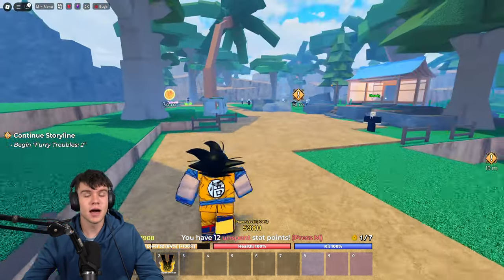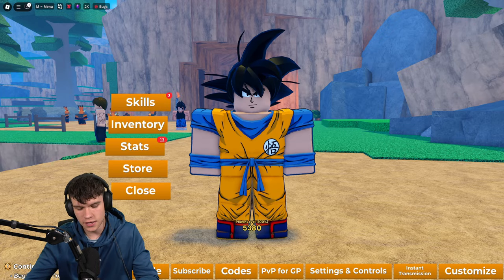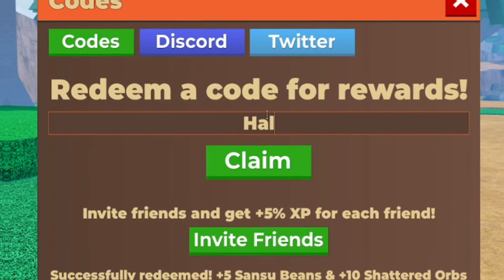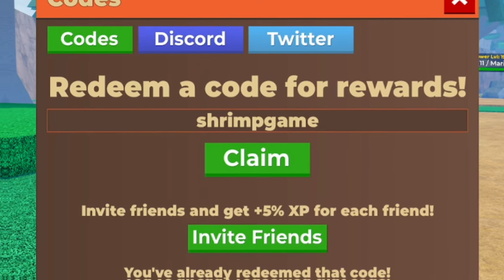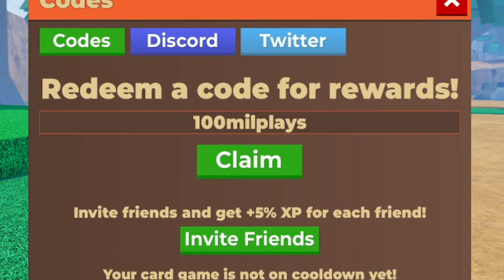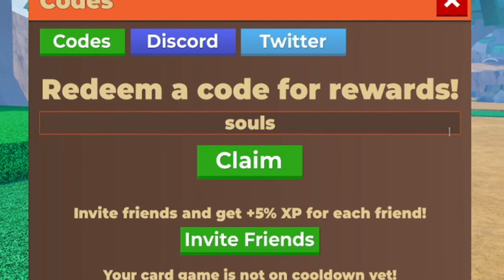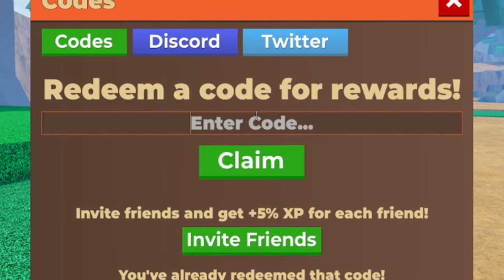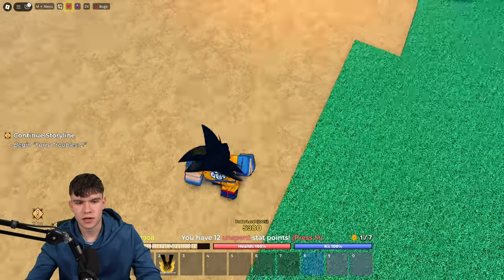⚠️New⚠️ ALL WORKING SCYTHE UPDATE CODES For Dragon Soul - Roblox Dragon Soul Codes 2024